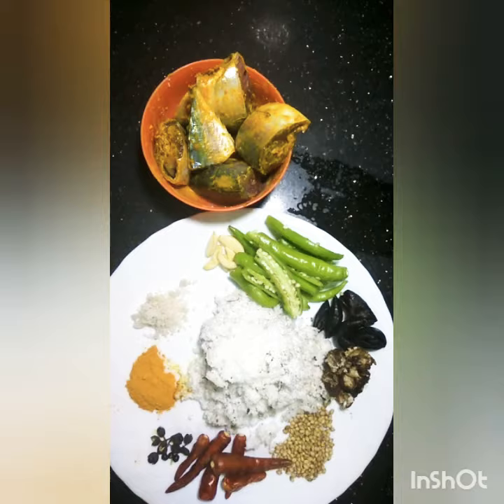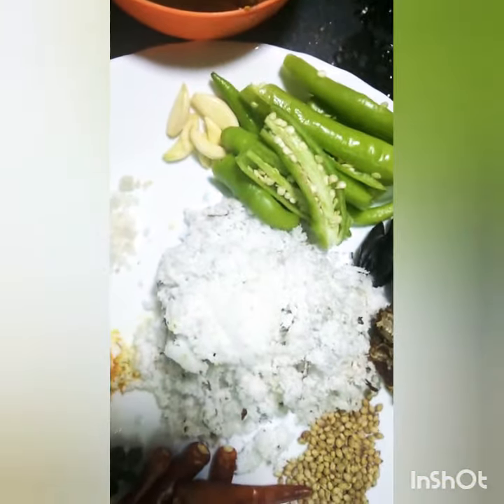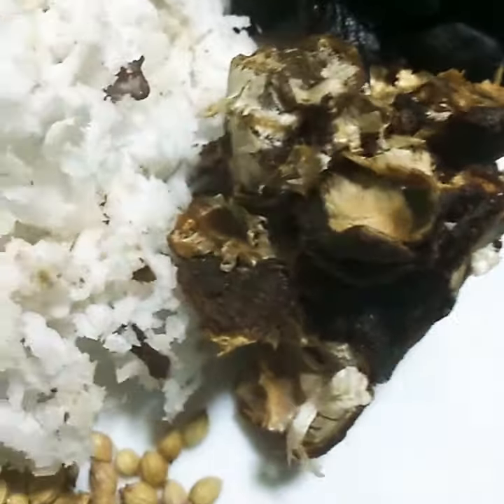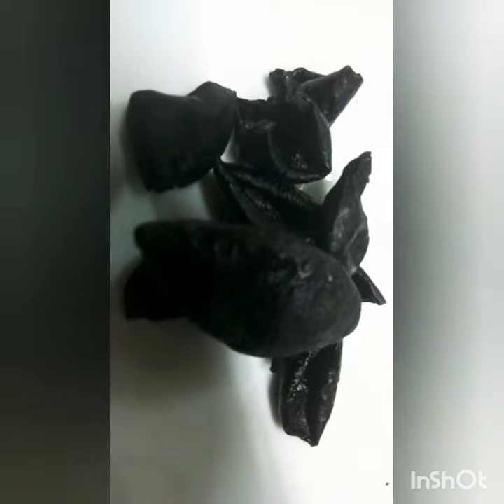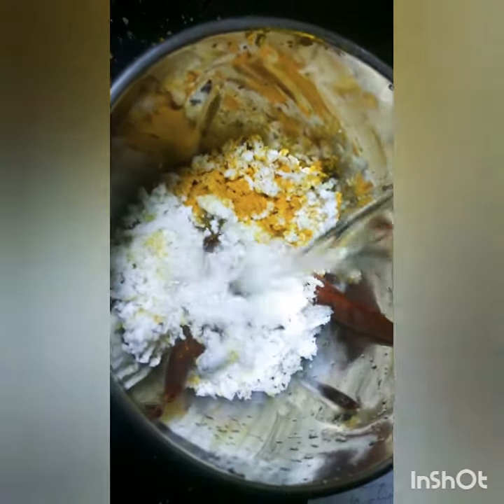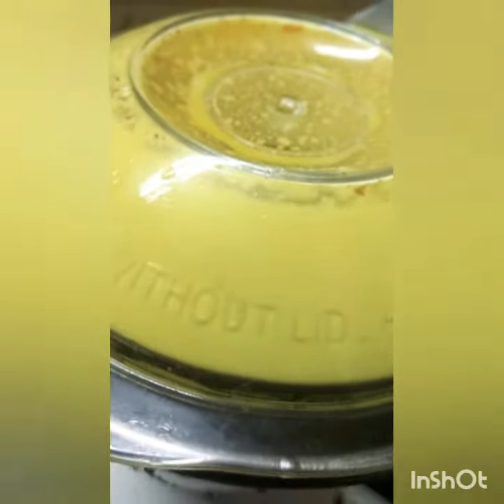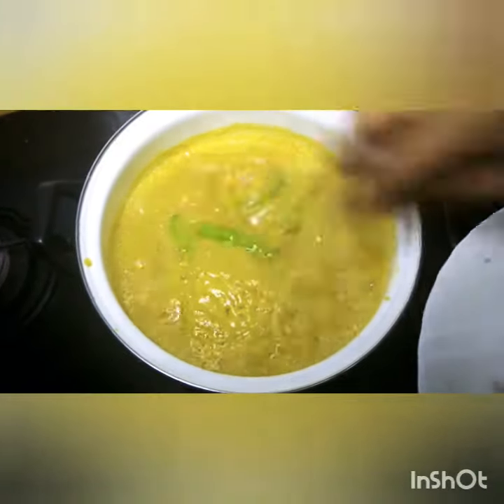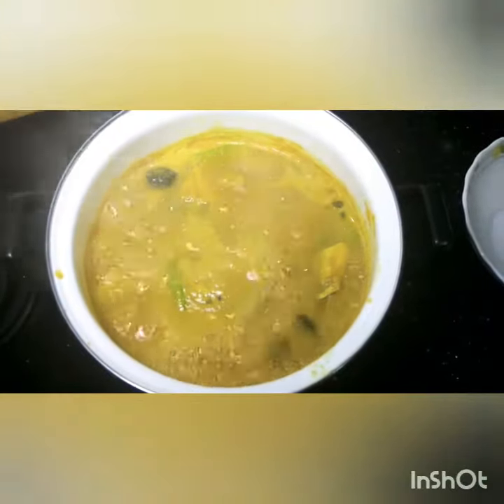Easy Goan Mackerel Fish Curry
Mackerels-2
Coconut-1
Red chilies-5
Turmeric-1 tsp
Kokum peels-6
Garlic-5 flakes
Teffal-5
Tamarind-small lime size

Clean, cut and marinade mackerels with turmeric and salt. Grind one grated coconut along with red chillies, turmeric, tamarind, garlic till it is fine paste. Add the masala in an utensil, add adequate water n bring it to a boil, add teffal, kokum peels, green chillies and salt and boil for another ten minutes.
Serve it hot with rice or bread.